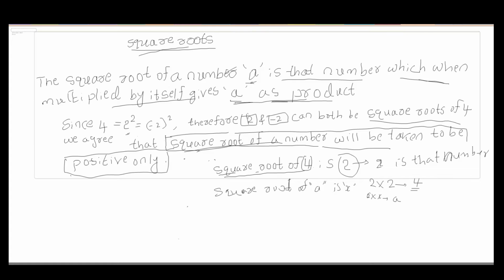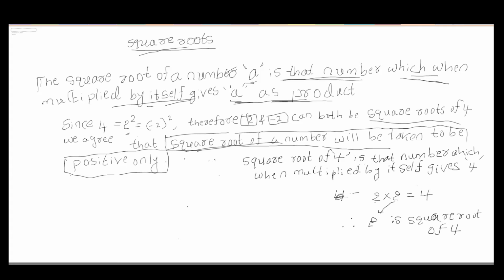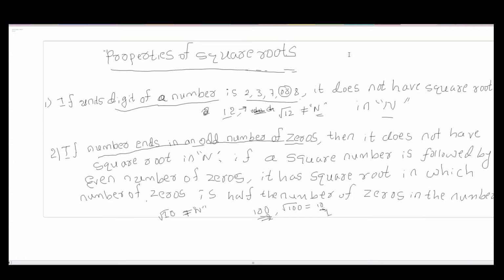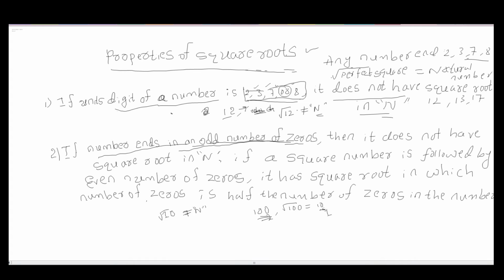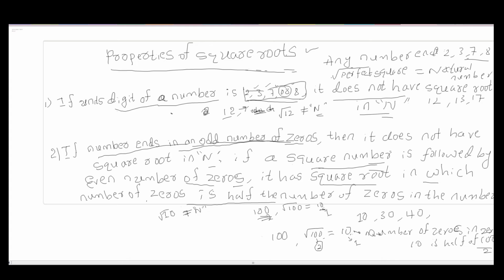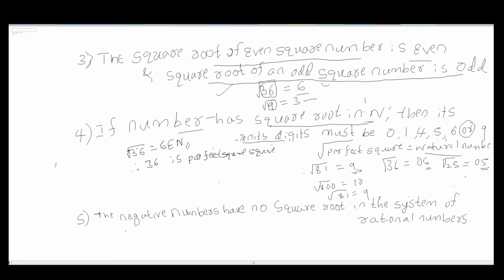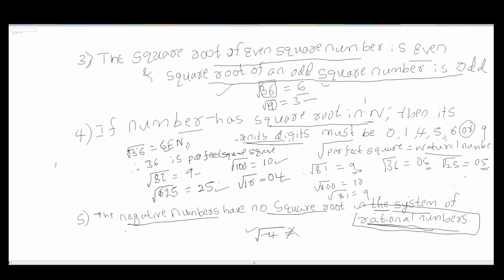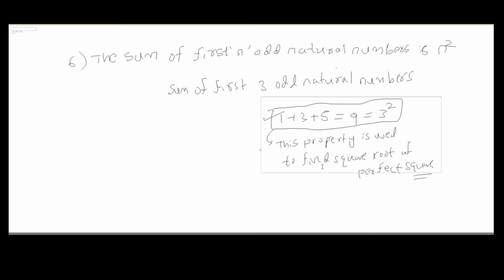Square roots and it's properties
Here we learn about definition of square roots and it's 6 properties, these properties clearly explained with an examples